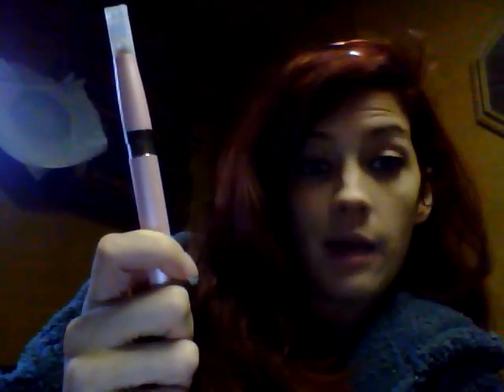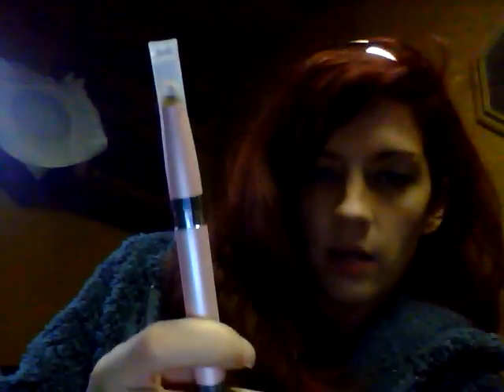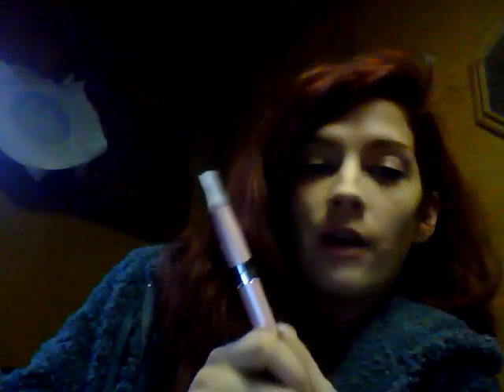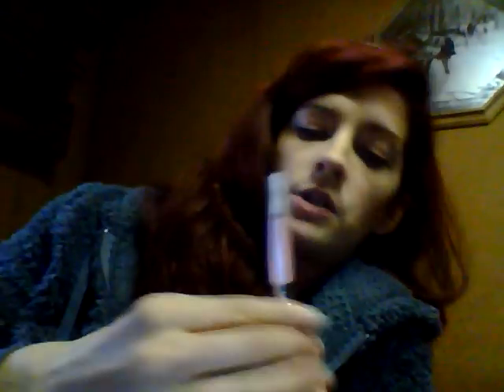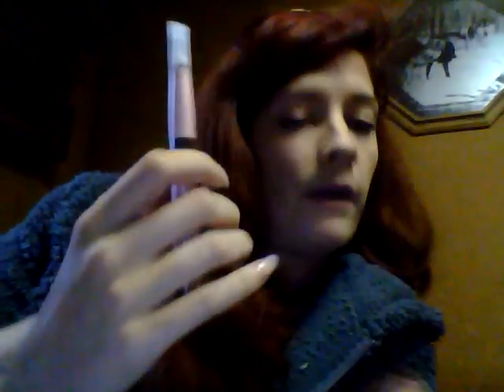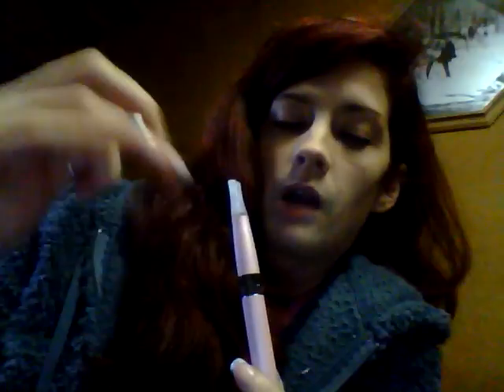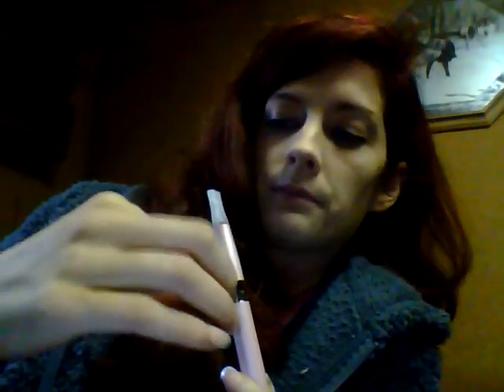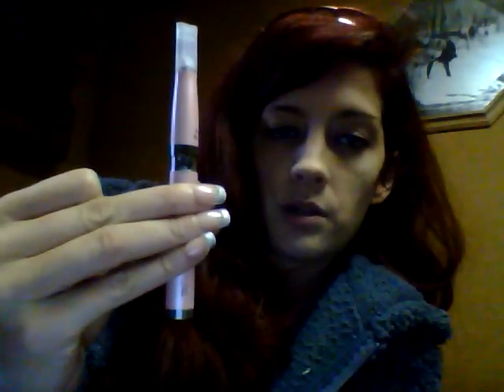New E-Go C Up-grade (Variable Voltage)!!